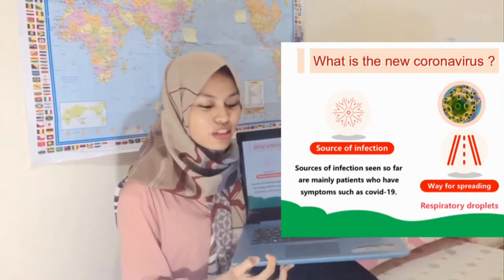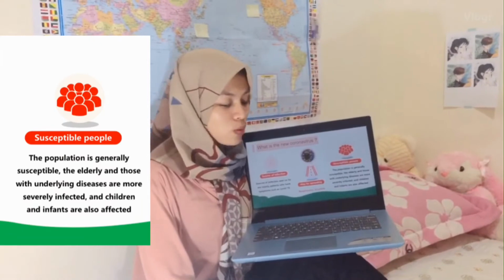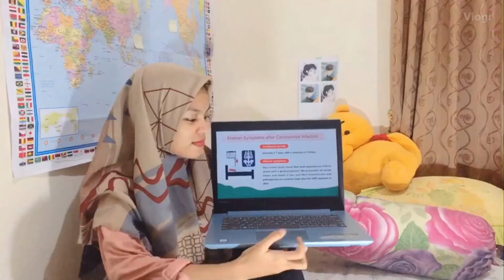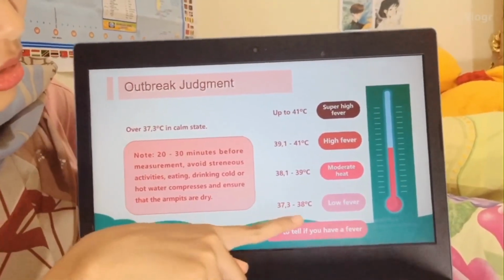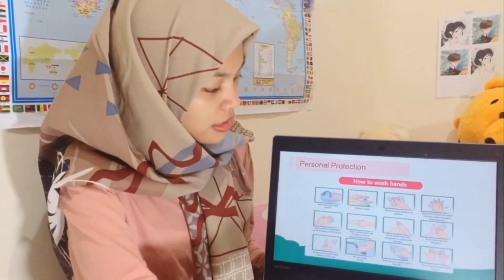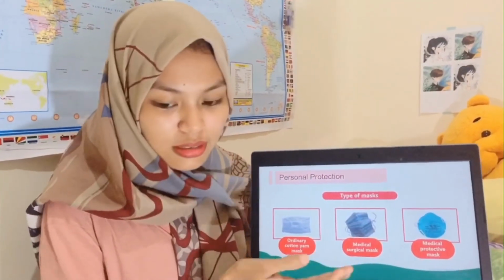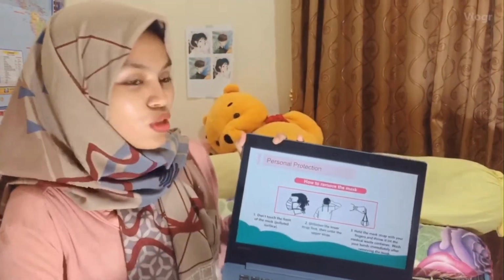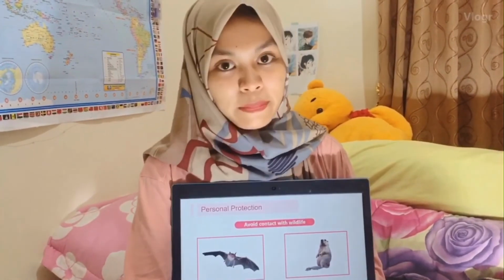Based Learning Project "Coronavirus"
Mid Term Test
Primania Sri Hanifah (1E - 2029)